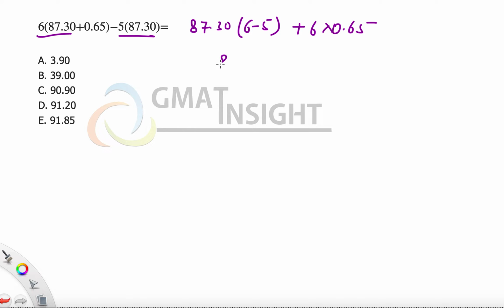PS 5 - Easy - Arithmetic GMATINSIGHT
The video is about simple arithmetic calculation and simplification